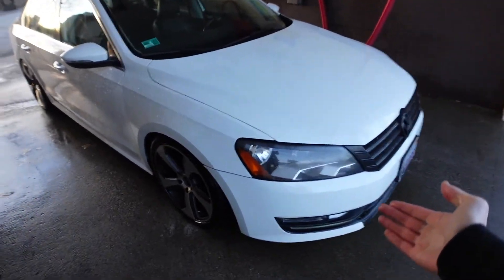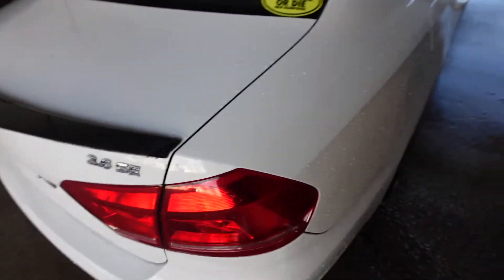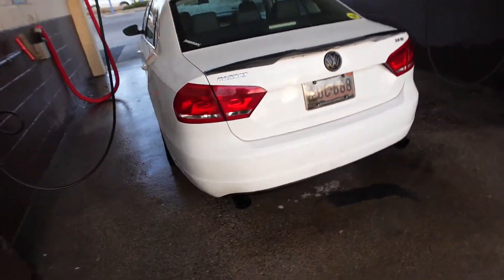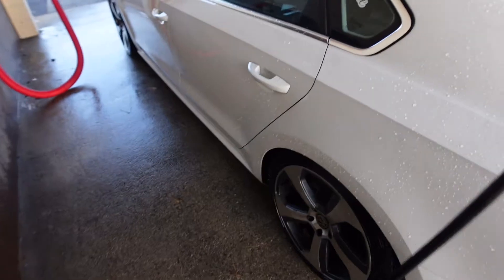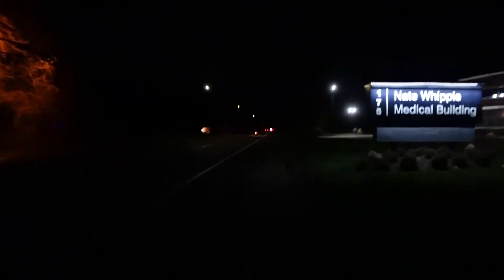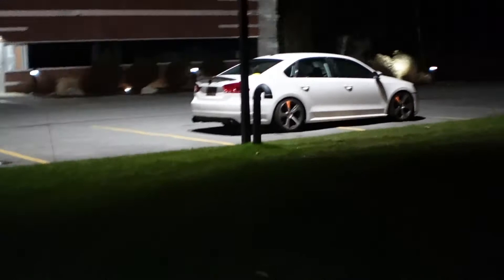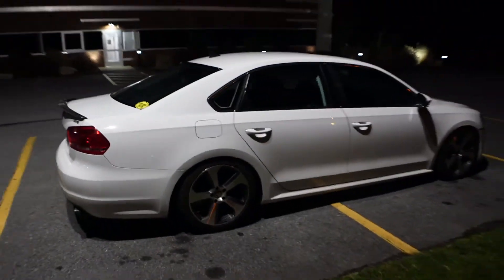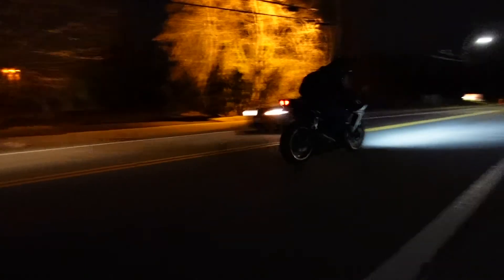Just how fast is a modified Yamaha R6?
Welcome to RealSpeed, on here we create car builds, go on crazy adventures and much more!! Come join the RealSpeed fam and enjoy our crazy lives with us. This is just the beginning!

- Follow our instagram here for any new cars/adventures!

- For all your detailing and car cleaning needs visit the best! The Meguiars website offers top of the line polishing compounds, kits, detailing sprays for exterior and interior, and much more!

for raceland coilers on your passat!

- For the ETS Extreme Catback 2015+ WRX go to subispeed and also for much more!

- For universal mufflers like the ones on my car or your full exhaust setups checkout Magnaflows Website here!

2012 V6 Passat Full Mod List:
- Spectre intake
- Custom Magnaflow exhaust
- Magnaflow Y-Pipe, Magnaflow Mufflers #11224
- Res delete, Mid muffler delete
- Carbon fiber duckbill (Ebay)
- Roof Spoiler (Ebay)
- Sony 6.4" Apple CarPlay Radio
- Sony GX28 series speakers
- JBL AMP and 1000W Subwoofer
- Red Paddle shifter extenders (Amazon)
- Lowered on Utimo Raceland Coilovers

Our Music Here!

Follow our TikTok here for car build updates!